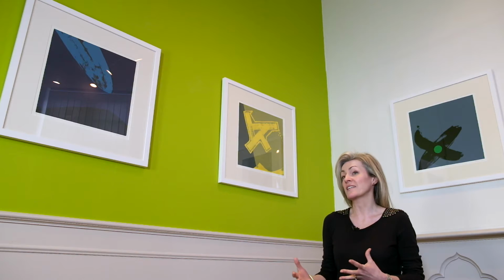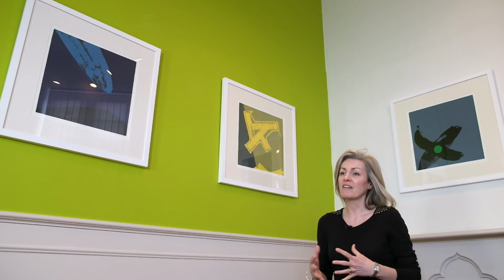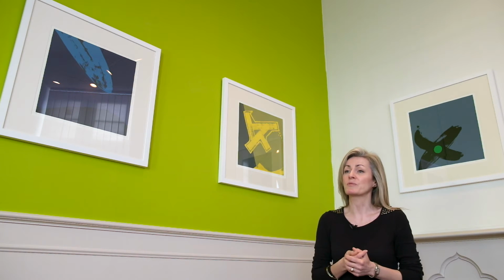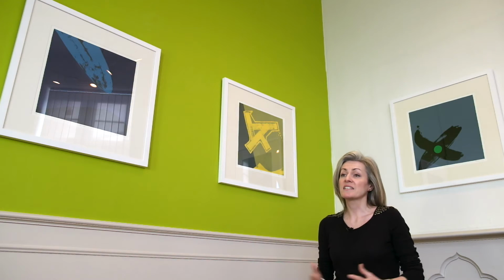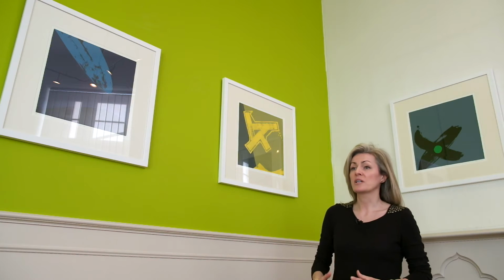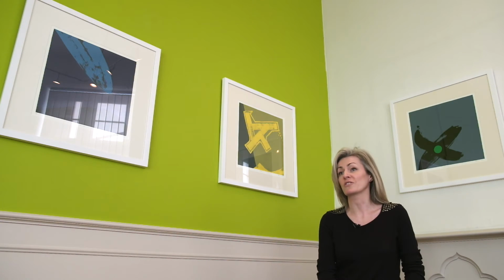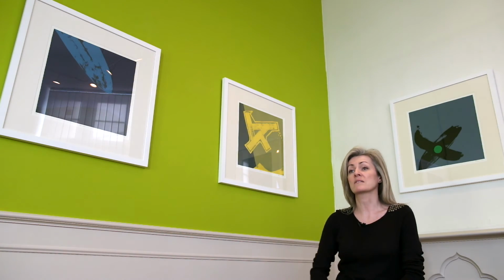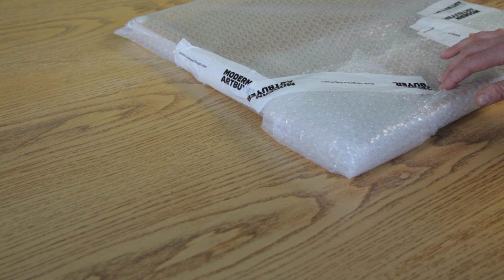Modern ArtBuyer gives advice on selecting and caring for your art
When buying art it’s really important to trust your instincts and buy art that you love. Most decent galleries, both online and physical, will curate their collection, which means that buyers can just choose art they love.

Many people are keen to understand which artworks will increase in value over time. The simple answer is no one knows, so unless you are dealing at the very top end of the art world you shouldn’t choose art as an investment. Even if the artwork you choose does go up in value you have to live with it in the interim, so always choose art that you love. Challenge yourself and push the boundaries of what you like. You want to be inspired and not bored!

If you are selecting art for a particular wall, think about how you want to feel in that space and think about how you can enhance the ambience with art, whether that is the style of work, colours or overall impact. Whether you are trying to create a quiet environment or a lively, funky place, your selection of art can really make difference and can make your space a fantastic reflection of your personality.

If you love a particular artist but can't see a suitable piece, speak to their representing gallery as there are often other edition sizes for photographs and painters are usually happy to take commissions.

In some instances, it’s worth considering not just one artwork but maybe a few pieces that work as a cluster or an organised group. If you want to do this, choose a consistent theme such as a favourite artist, a recurring colour or a coherent subject to avoid the group looking messy, then you can be creative with different frames, sizes and textures to bring the collection to life. You can get fantastic results.

If you are planning to collect art, it’s worth developing a relationship with a good local framer. Many artworks will already be framed but prints often come unframed so helpful advice from an expert is always welcome. Ask local galleries or artists for any recommended framers, as that is usually a good endorsement. The framer can help you to choose the right frame to enhance the artwork and work perfectly within your space.

Once you get the art back in to your home or office there are a few simple rules you need to bear in mind to make sure your artwork is hung and cared for properly. Don't hang work too high or too low. The centre of the work should be approximately eye level and you should consider other art in the room when hanging to create consistency and coherence. Use picture hooks where possible and for larger, heavier pieces make sure you use two hooks to spread the load. There are some great online videos about hanging art so if you’re in doubt Google it!

Try to avoid hanging artworks either in direct sunlight or under spotlights, as the work can fade. Also try to avoid hanging works on paper, in particular, in damp or humid areas such as bathrooms.

When you’re clean the glass use an anti-static fluid, sprayed onto the cloth rather than onto the glass to avoid liquid seeping in between the glass and the frame.
It is a good idea to rotate your collection around your home every six months to reduce the chance of light damage and to appreciate your collection in a different setting. Once you have rotated the work, if you plan to put any artworks into storage, wrap them very carefully, using bubble wrap or jiffy foam, paying particular attention to protecting corners.

Very importantly, make sure your art is insured. Check your insurance policy to make sure they cover the value of your works and don’t forget to increase the cover as your collection grows! If you are anything like me, your art collection will be your most prized possession, so give yourself that piece of mind.

Happy collecting.